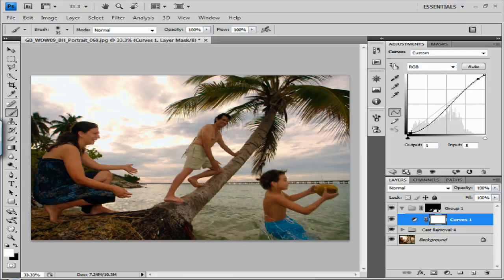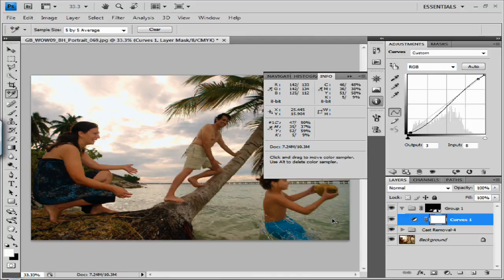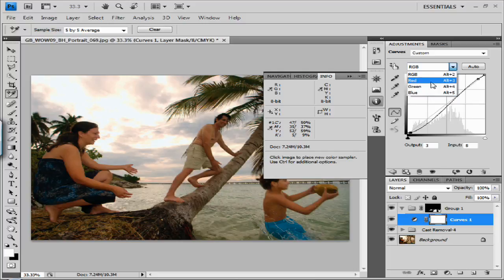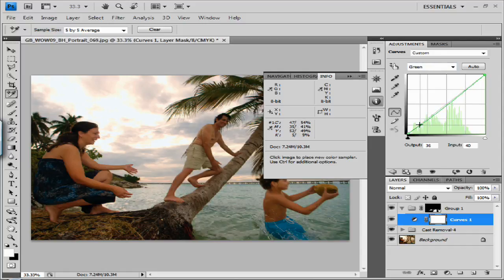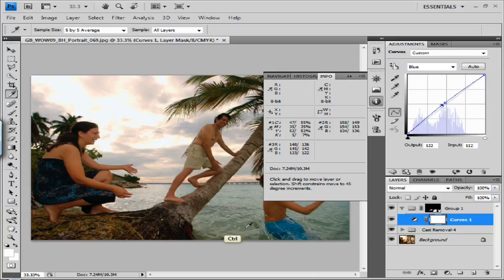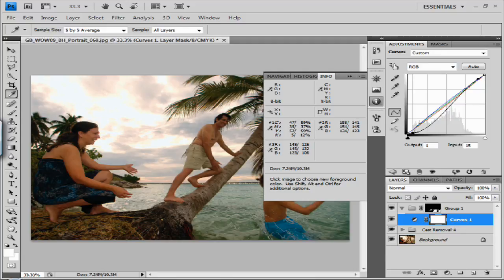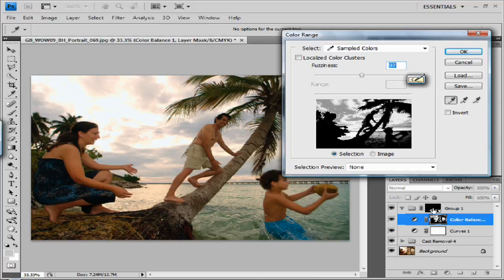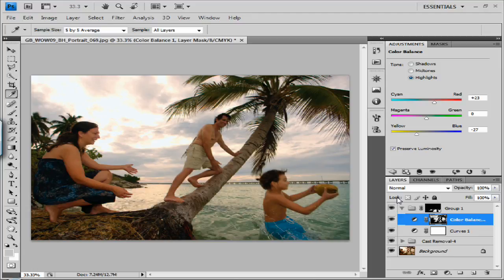Photoshop Color Correction P2-3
Using compound masks to isolate areas of an image.